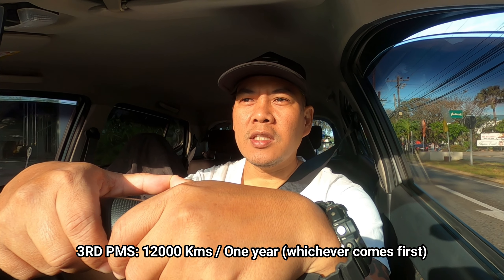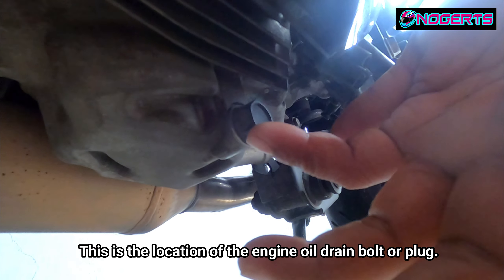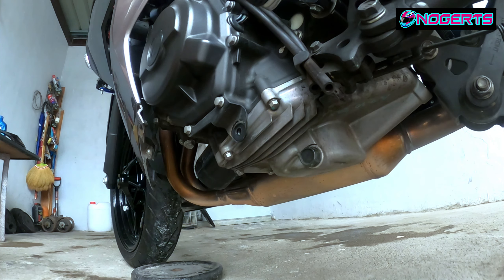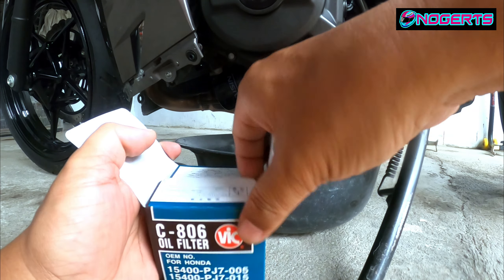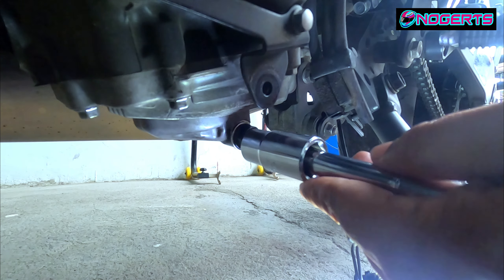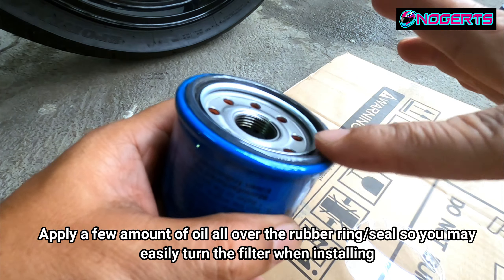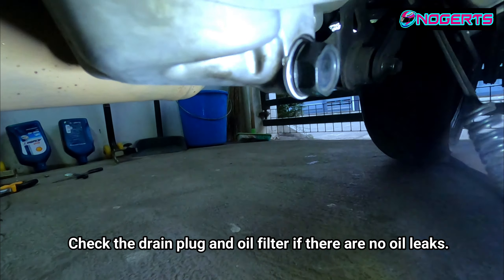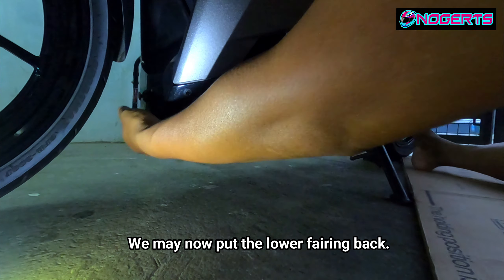DIY Oil Change | Kawasaki Ninja 400